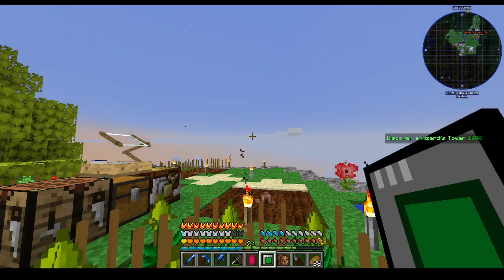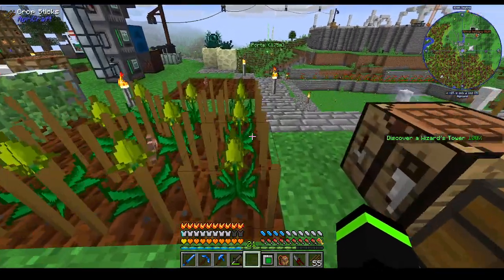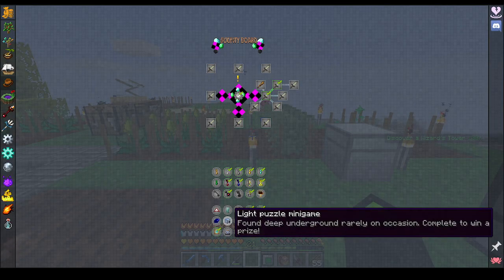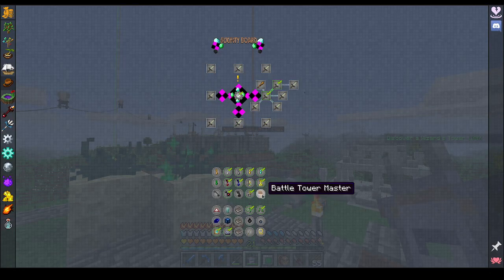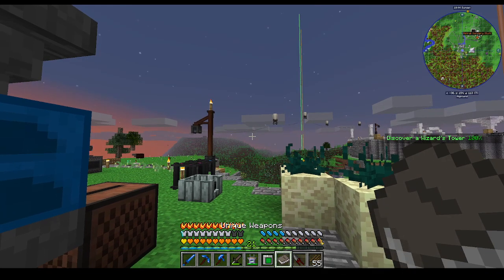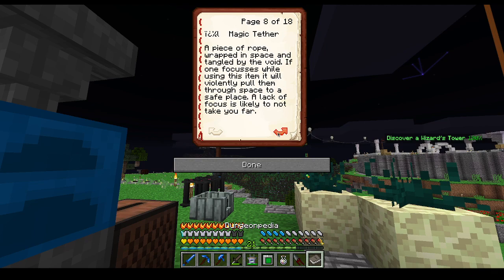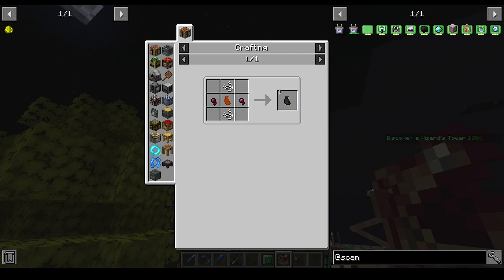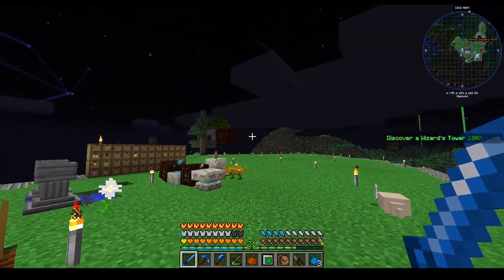McEternal Ep 64 The commercialization of quests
Pack Owned by adam98991
Pack Dev is Corjaantje